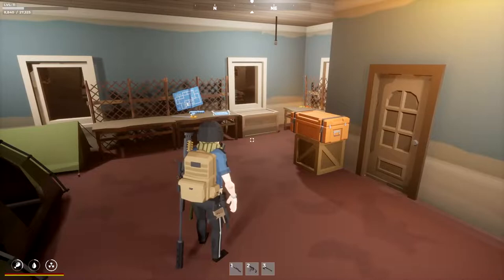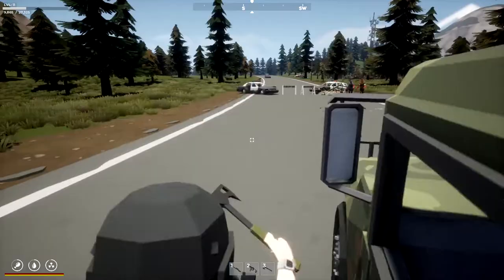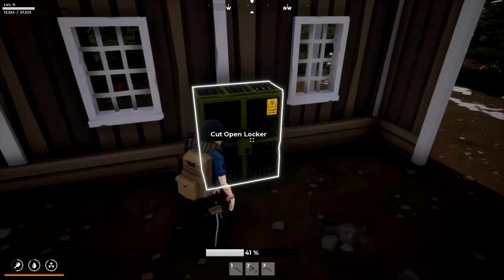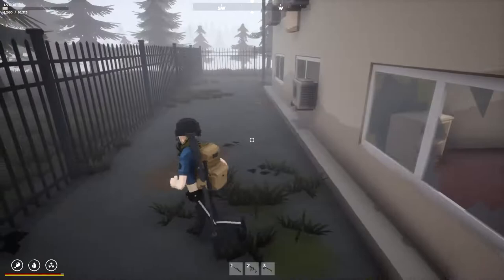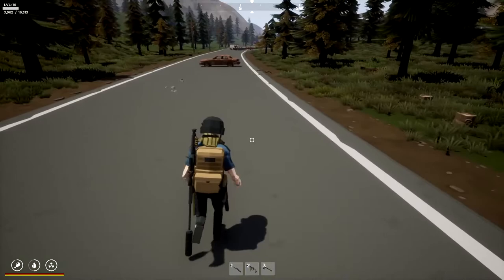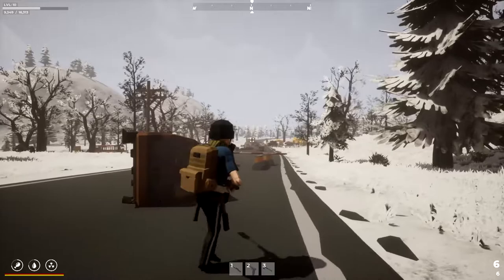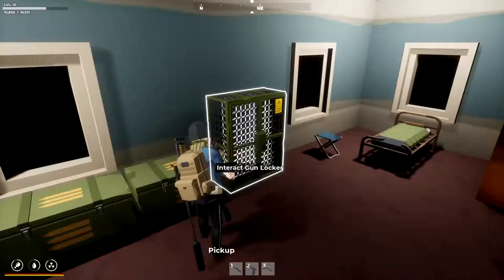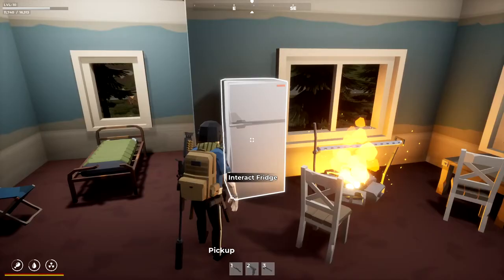SurrounDEAD EP7 "David Jones First Death"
Yep...the first death of David Jones.